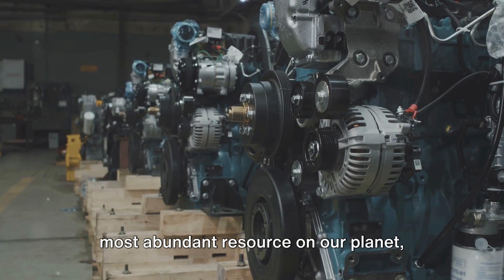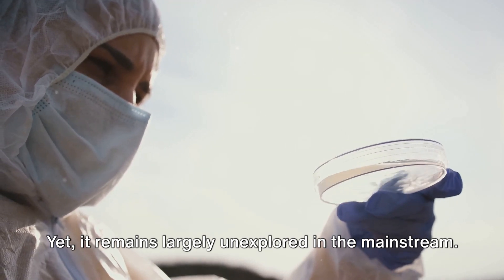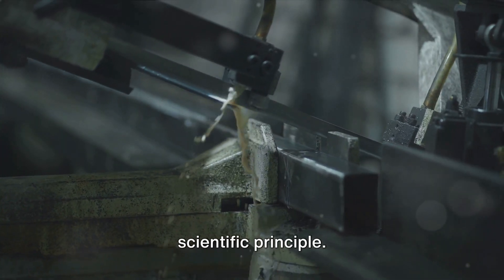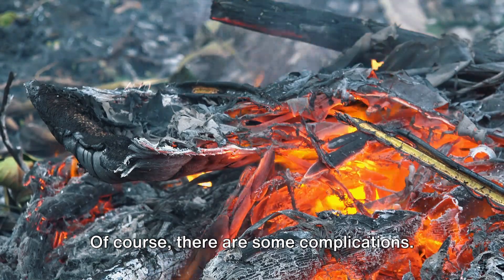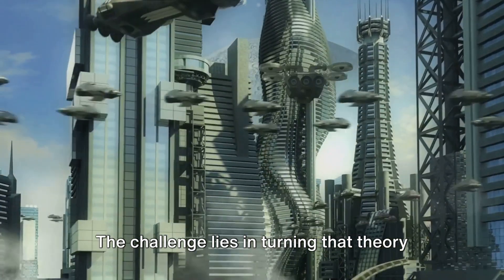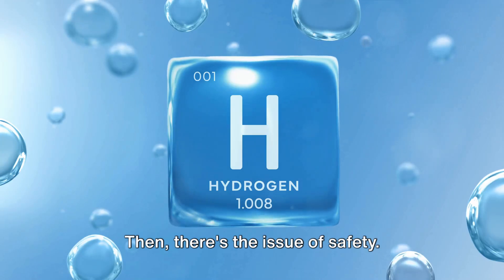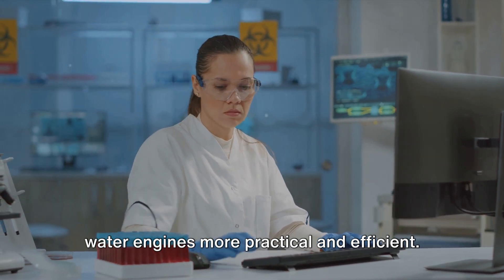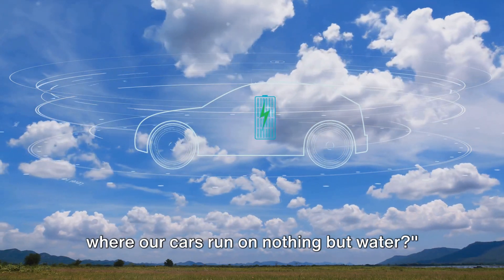The untold secrets of water engines & why they're not in use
Did you know that water engines were once thought to be the future of transportation? In this video, we'll uncover the untold secrets of water engines and the reasons why they're not in use today. Discover the fascinating history and potential of this revolutionary technology.